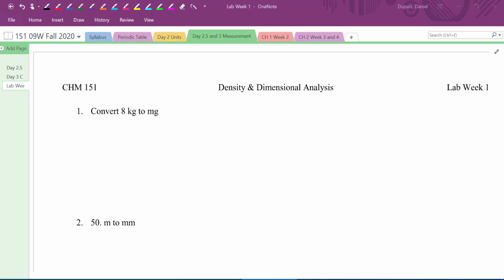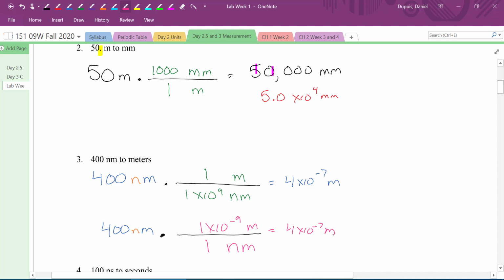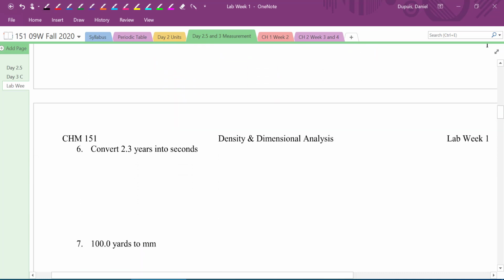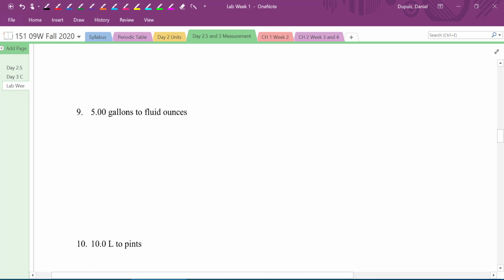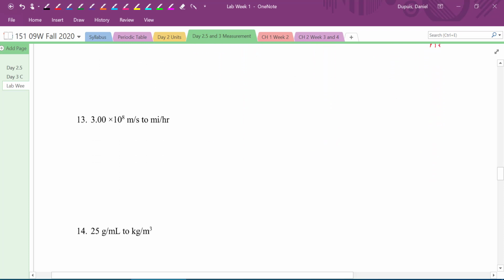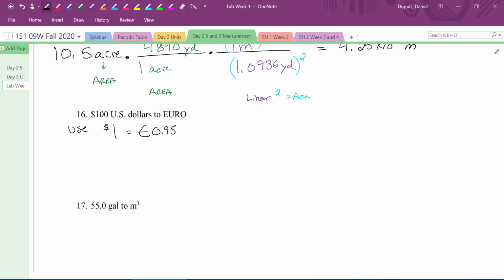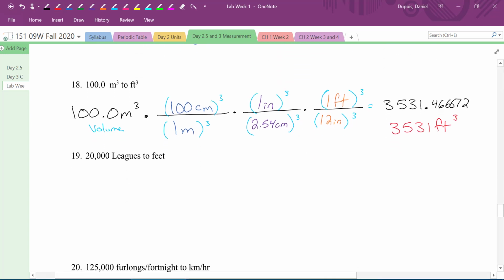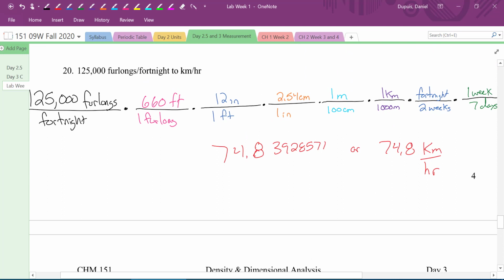CHM 151 Day 3 Conversions